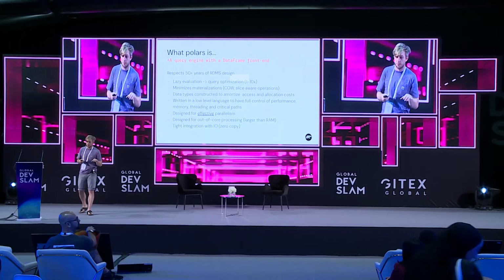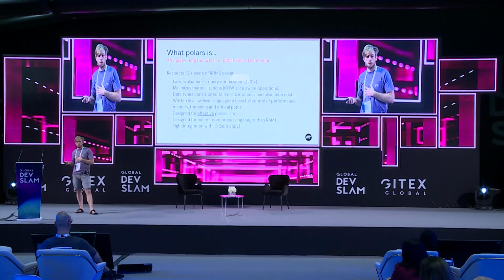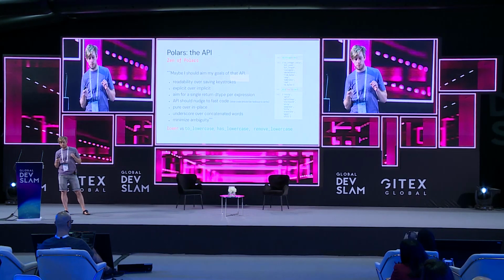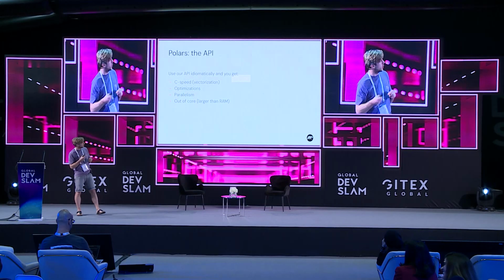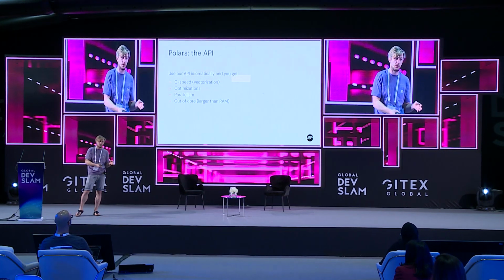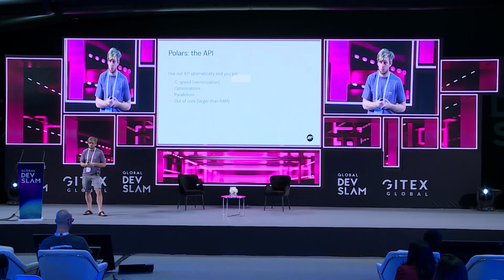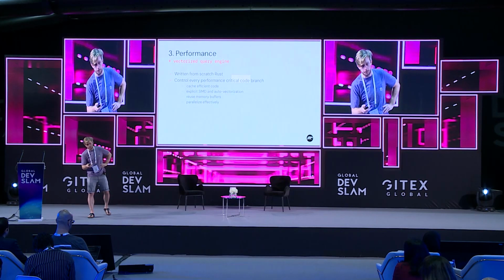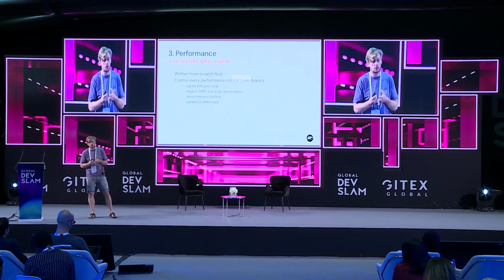Global DevSlam 2023 Day 1 - RITCHIE VINK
Learn first hand about Polars: A Lightning-fast DataFrame library for Python from its creator Ritchie Vink.